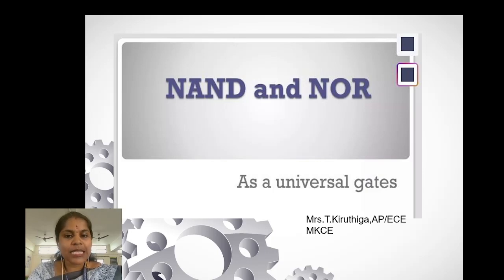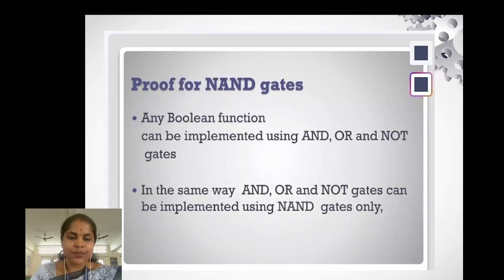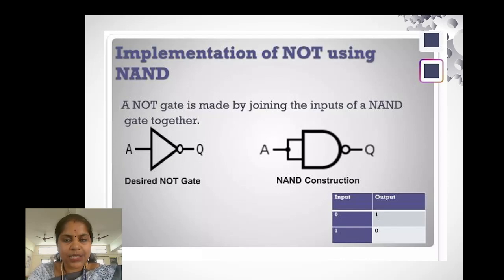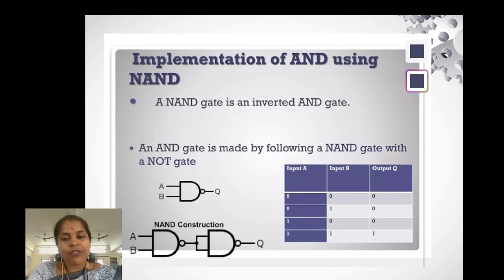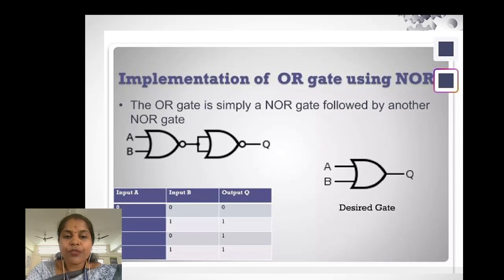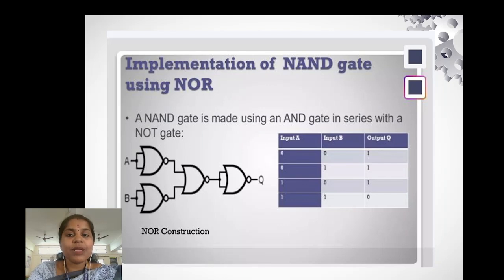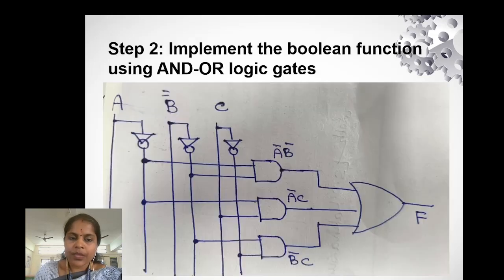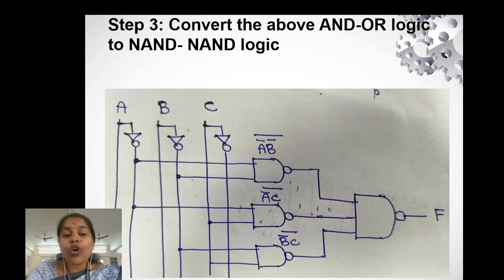NAND AND NOR AS A UNIVERSEL GATE || MKCE || ECE || Mrs T Kiruthiga AP/ ECE